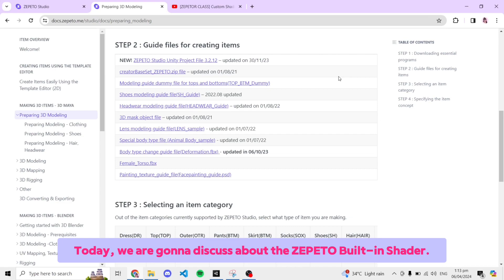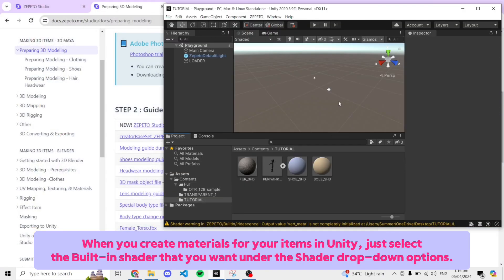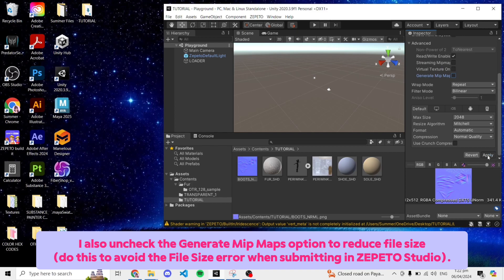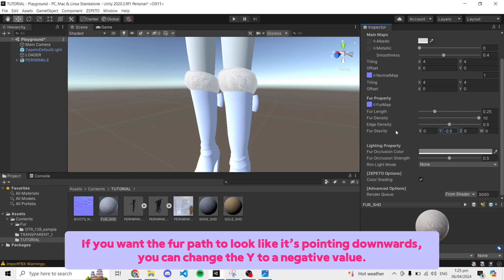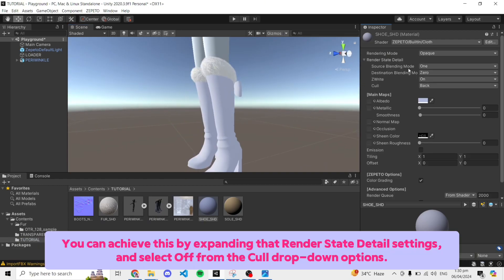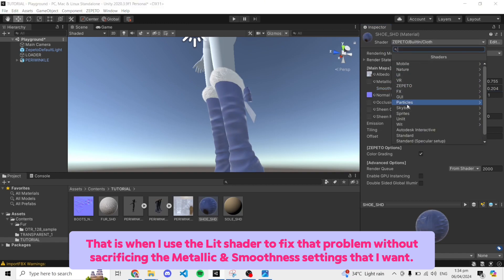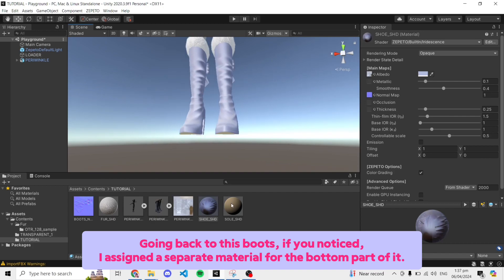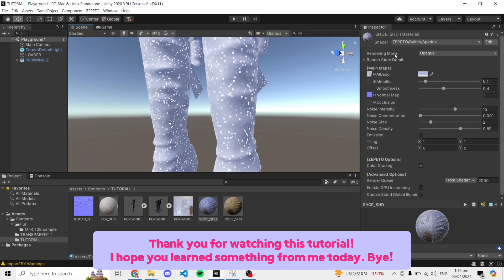ZEPETO BuiltIn Shader (Double-Sided Cloth, Fur, Lit, Iridescence, & Sparkle Shaders)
Hi, ZEPETO Creators! Enchantress here 🦋

In this tutorial, I will teach you how to use the New ZEPETO BuiltIn Shaders such as Cloth, Lit, Fur, Iridescence, & Sparkle (Glitter). I will also show you how to create a double-sided material using this BuiltIn Shader.

TIMESTAMP:
00:00 INTRO
00:42 Accessing ZEPETO BuiltIn Shader Guide
02:22 ZEPETO Fur shader
05:40 Double-sided shader
07:32 Lit shader
07:48 Iridescence shader
09:32 Sparkle shader